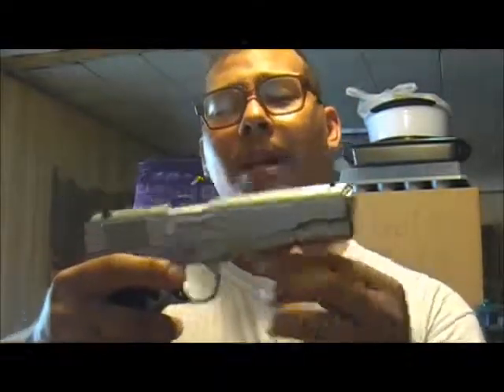Basic Semi Auto Pistol Tactics For Beginners: Part 3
Basic Semi-Automatic pistol tactics for beginners. I wanted to do this particular type of firearm next because it is the second best type of gun for self defense. This is the third in a multi-part video. Be sure to watch the other parts for the full content of the video.